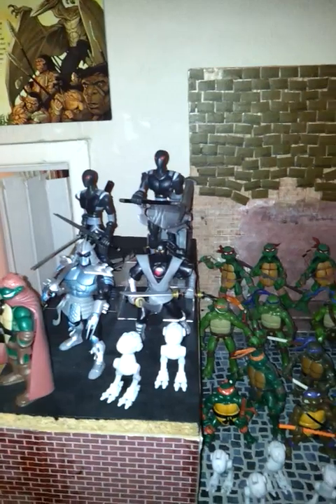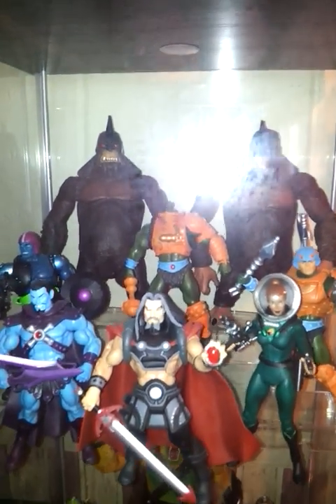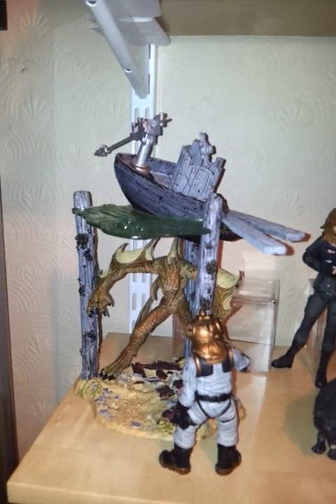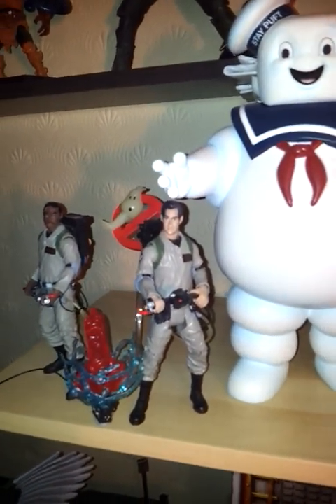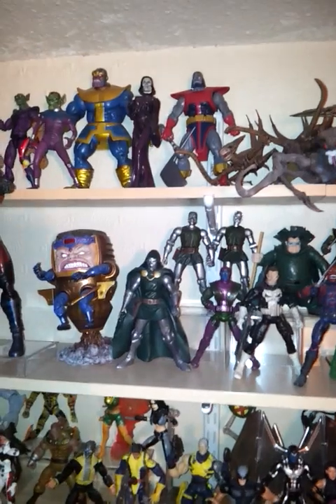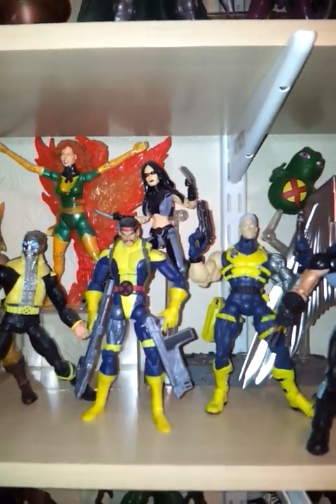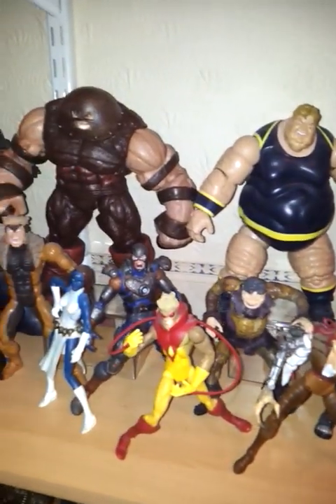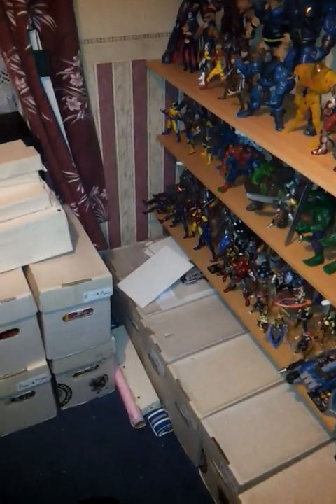Day's Action Figure Walkthrough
Me giving you a walk-through of my action figure room, featuring figures from TMNT, Masters of the Universe Classics, DC Universe Classics, DC Direct/Collectibles, Play Arts Kai, Marvel Legends, NECA, SH Figuarts and more!

My cat of course is wreaking havoc in the room and please ignore the call that my dinner is ready midway through :P

PS. I hope I don't sound like this in real life!